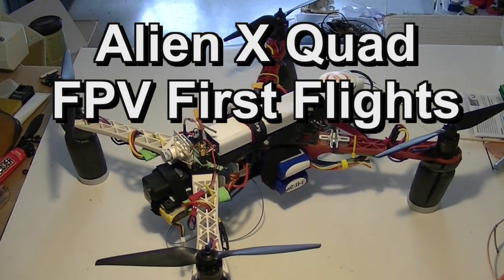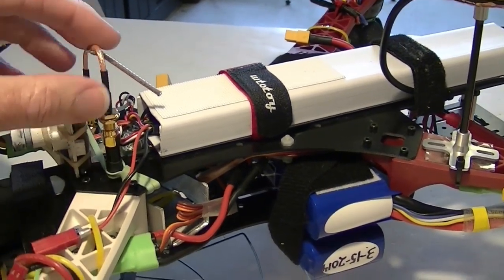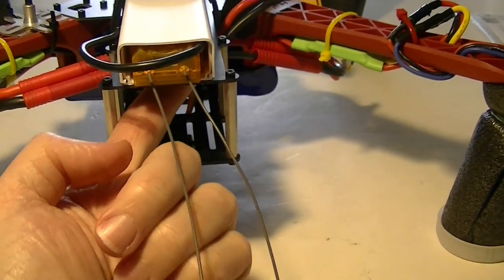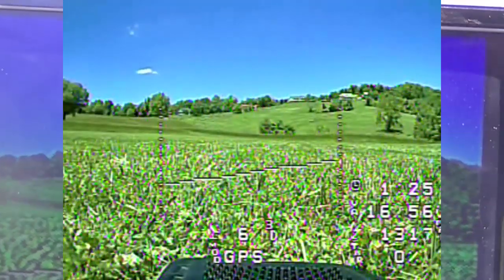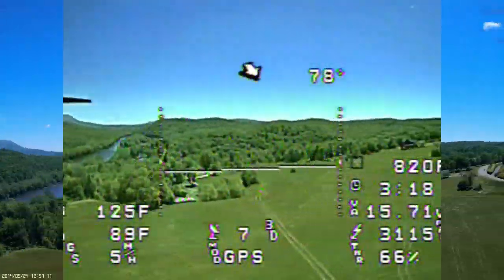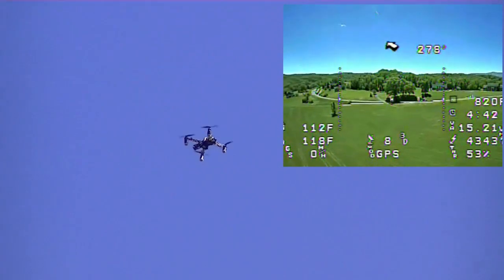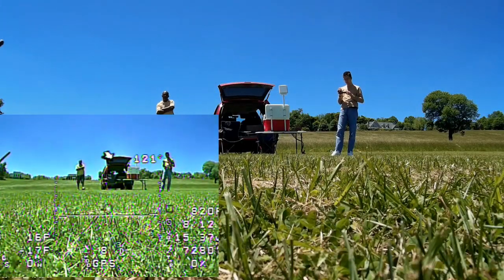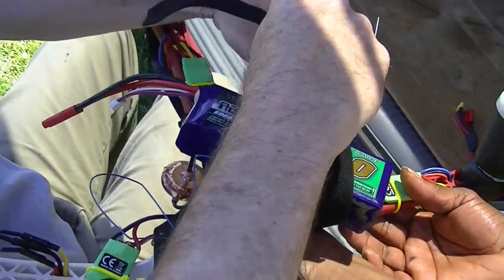Alien X Quad First FPV Flights with MinNAZA OSD and NAZA M Lite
Some RF interference in the video feed but other than that it was a good couple of flights.

Quadcopter setup:
Neewer Alien X frame

MinimOSD with MinNaza mods (See my MinNaza videos).
980kvm 2212 Sunny Ski Motors
Turnigy Multistar 30 Amp Multi-rotor Brushless ESCs 2-4S (OPTO)
Battery Turnigy 3000mAh 4S 30C
HQProps Carbon Mix HQP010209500 and HQP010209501
Range Video 2 Channel 1258/1280 MHz 400mw video transmitter
Orange RX 8 channel Receiver w/ 2 antennas + 2 sat sockets
Spektrum DX8 RC Transmitter.

With two batteries and all equipment the quad weighs 4lb 2oz
which I think was 1.87kg